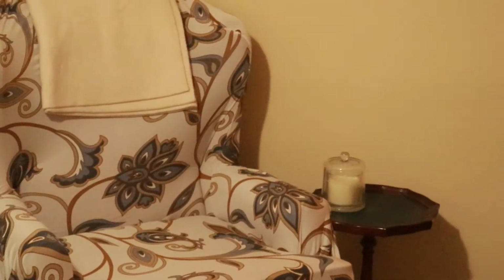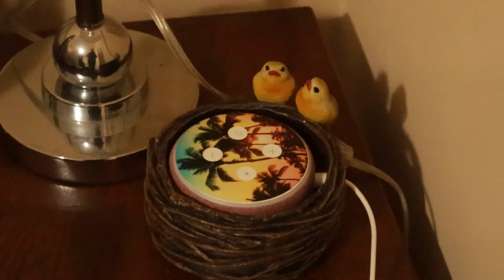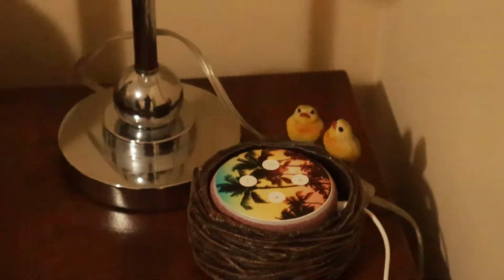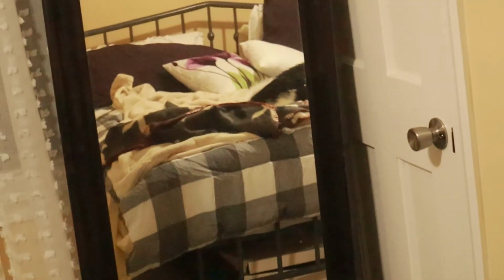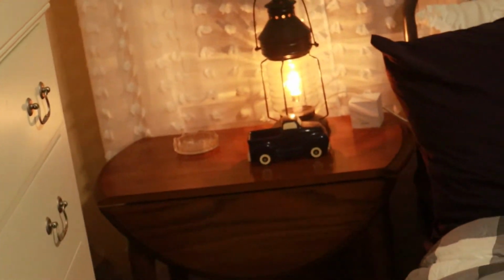BEDROOM REFRESH PART 2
This is the 2nd part of my bedroom refresh. I think I am getting the settings right on the camera. Now to master the editing software. I am getting there though. Thanks for being here.